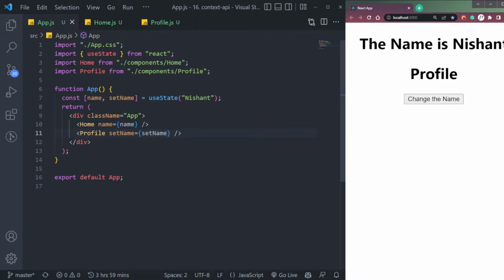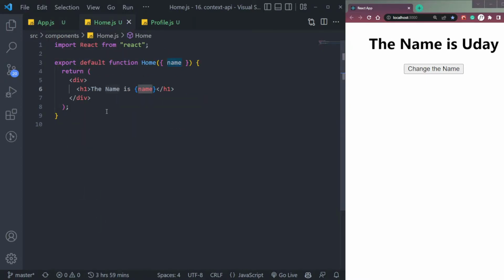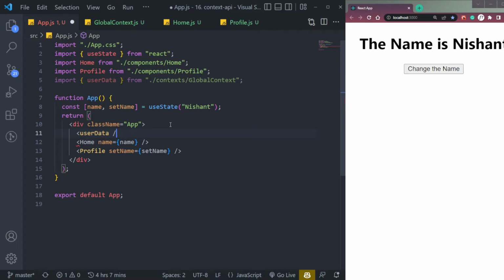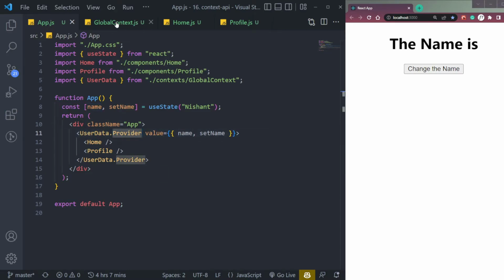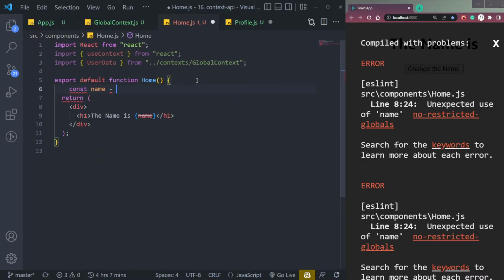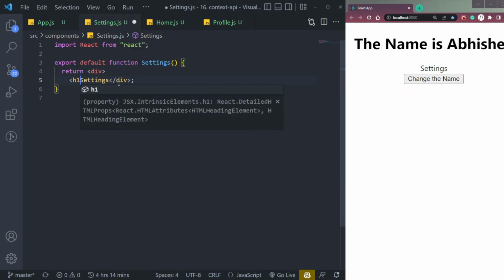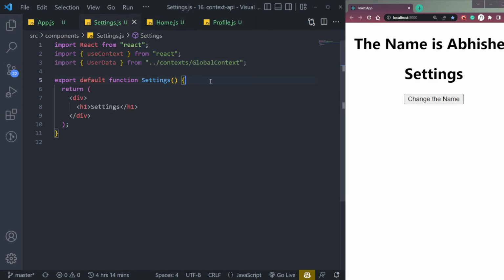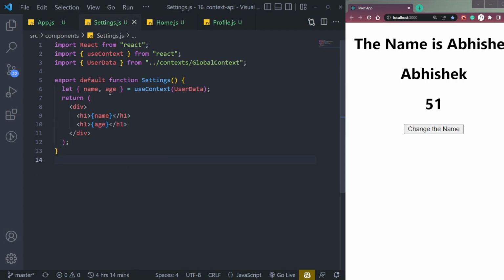React Interview Questions - Context API in React || Avoid Prop Drilling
This video will teach you how to transfer data to other components using Context API in React.